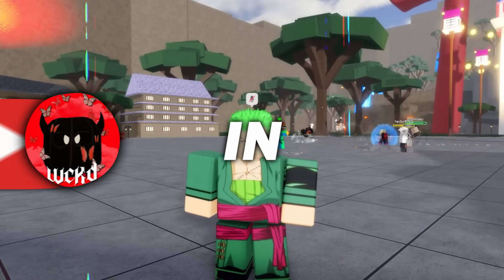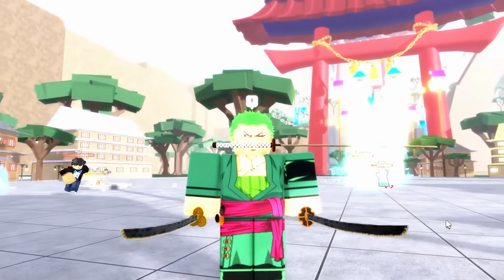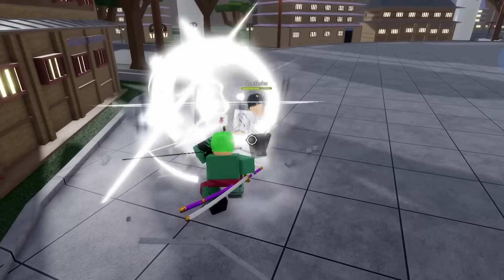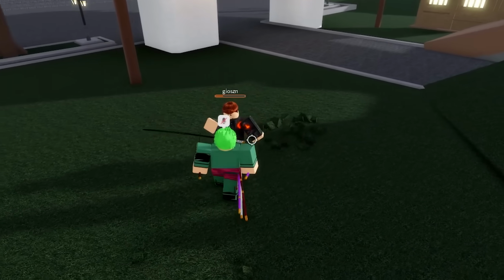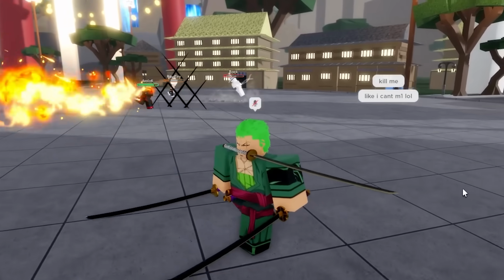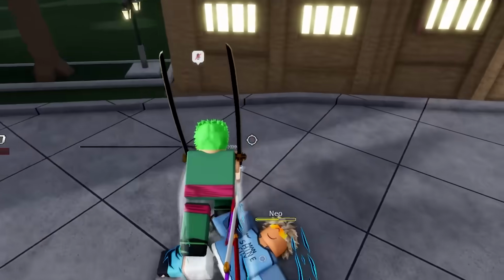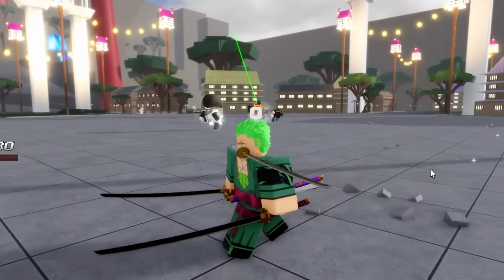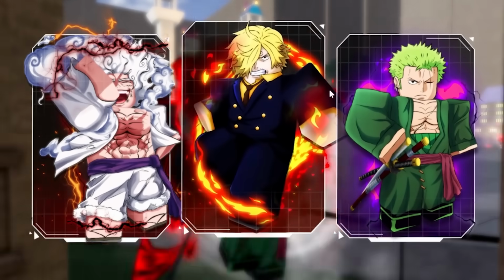ZORO MOVESET Destroys ENTIRE SERVERS in Roblox Seas Battlegrounds